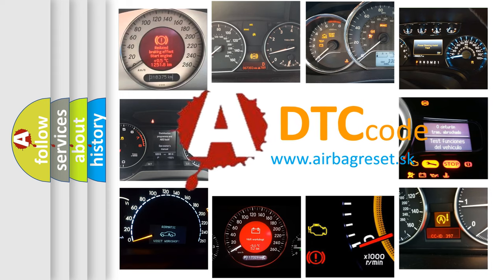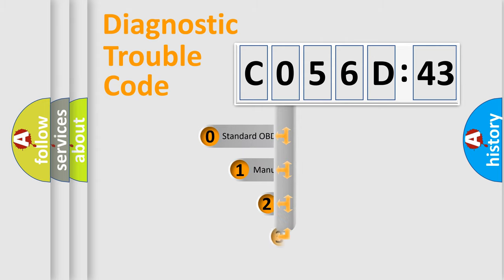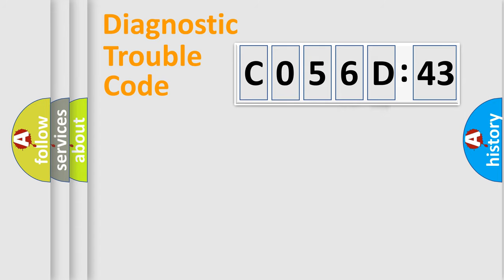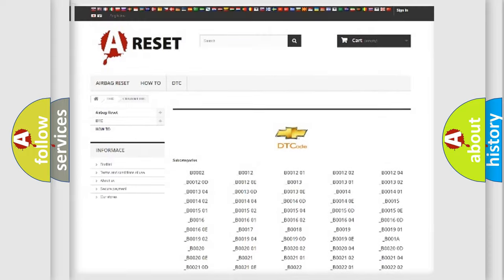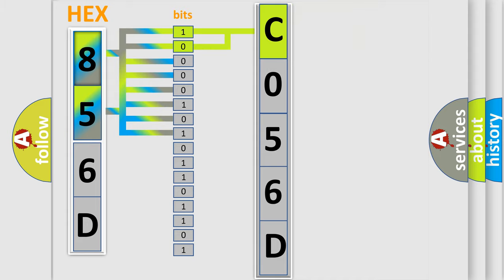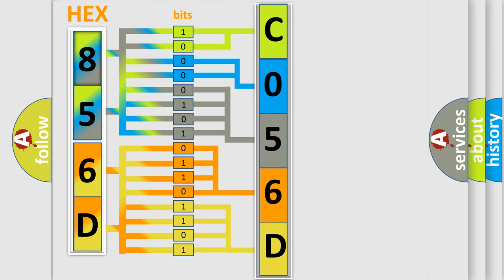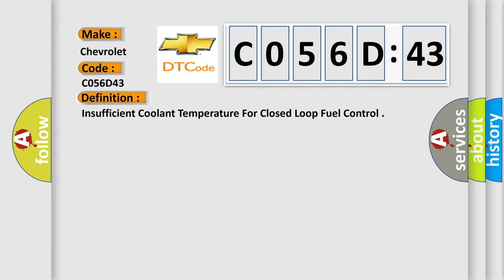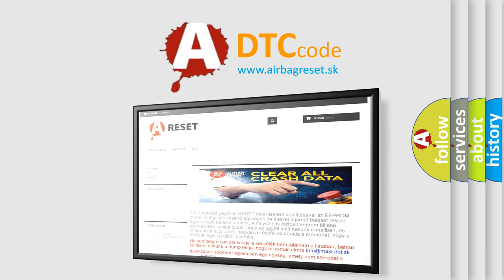DTC Chevrolet C056D-43 Short Explanation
Contents:
0:21 Basic DTC analysis according to OBD2 protocol standard.
1:48 Insight into programming
2:58 A diagnostically understandable description of the Diagnostic Trouble Code
3:05 Basic error definition

Make:
Chevrolet
Code:
C056D 43
Definition:
Insufficient Coolant Temperature For Closed Loop Fuel Control
Cause: